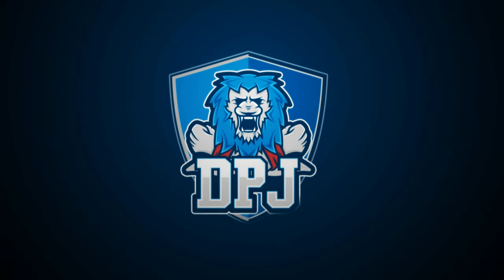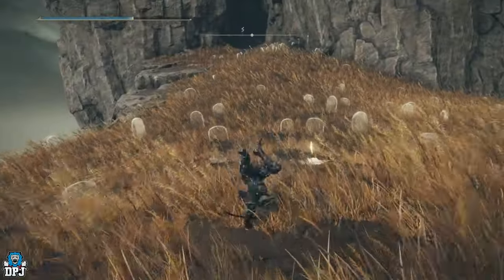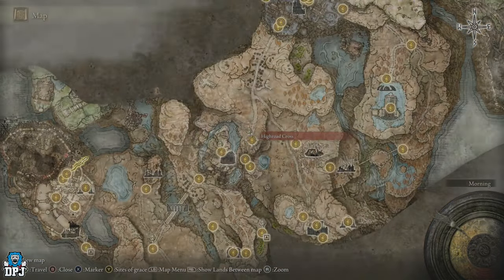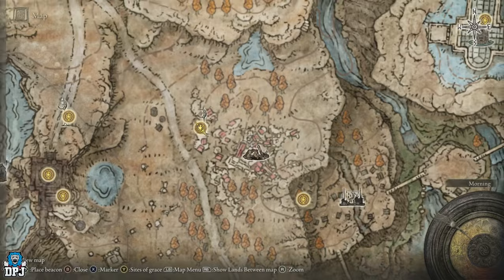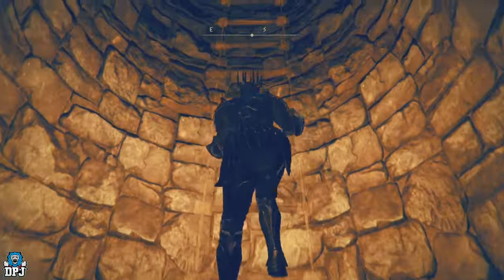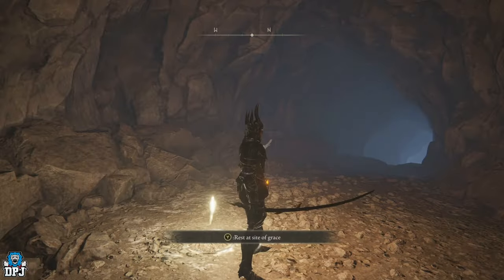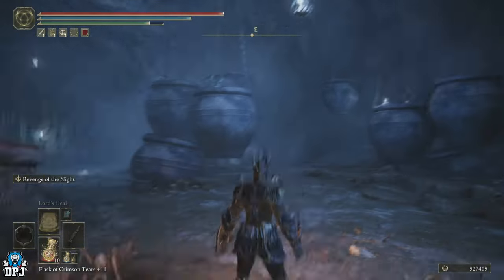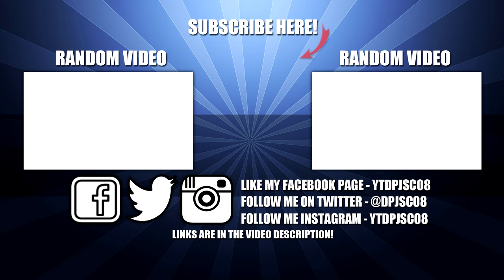Elden Ring How To Get BEST NEW DLC ARMOR - Full Night Armor & Shield Gear Set Guide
In this Elden Ring video I bring you a complete guide on how to get the Night Armor & Gear set. This is by far the best looking armor I have seen so far in the Shadow Of The Erdtree DLC expansion for Elden Ring.